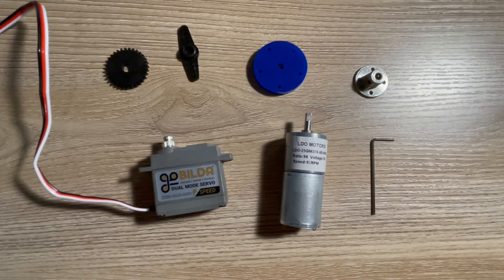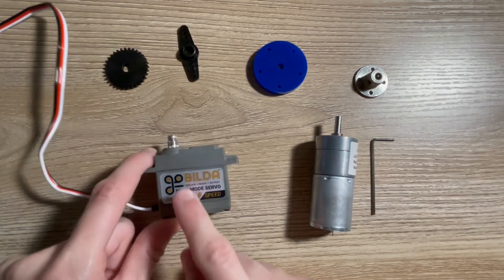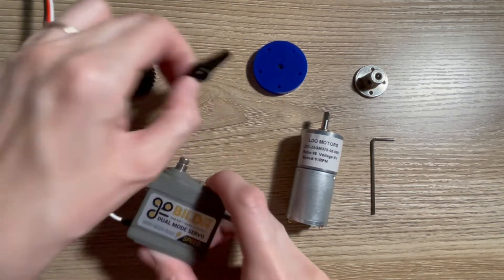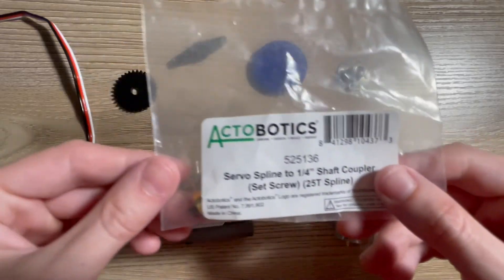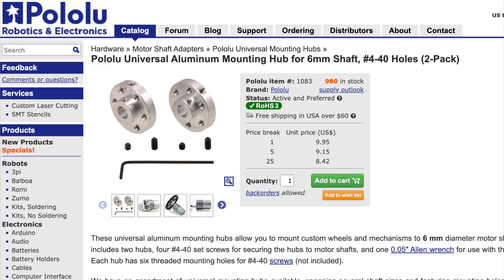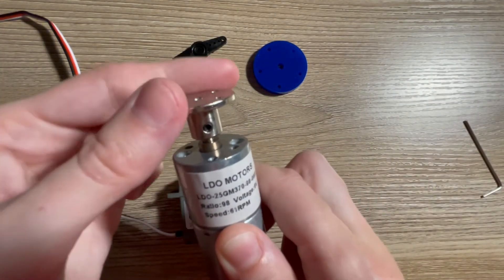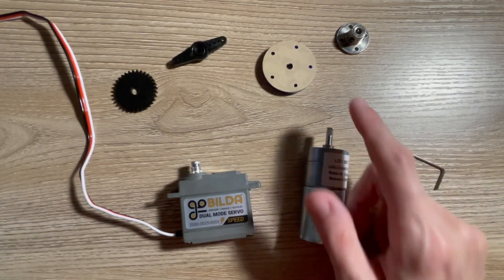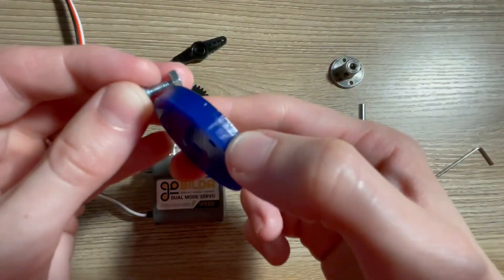How To Attach Motors To Your Hobby Project For Wheels, Gears, Shafts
This video tutorial explains how to attach motors to your hobby project, for example, attaching a motor to a wheel, gear, or shaft.

Link to Pololu Universal Mounting Hub:
(can buy on Amazon)

ServoCity goBILDA 2000 Series Dual Mode Servo Speed Motor (optimized for high speed):

ServoCity goBILDA 2000 Series Dual Mode Servo Torque Motor (optimized for high torque, to handle high loads/weights or high friction):

Other alternatives / kits:

Opt for motors that have metal gears inside rather than plastic gears inside; these are less likely to break and are more durable, especially for high torque or if you're new to motors.

Make sure to check the Stall Torque, and the operating speed (rotation per minute, rpm). If the stall torque is low, your motor may not have the ability to turn against high forces or high friction. Your maximum power for the motor occurs at half of the no-load speed, and at half of the stall torque. Some motors are optimized for speed, whereas others are optimized for torque. No-load speed means the speed of motor with nothing attached. Stall torque means the torque when you have such a heavy load attached that the motor "stalls" (stops rotating).